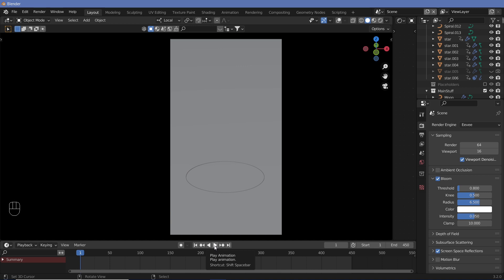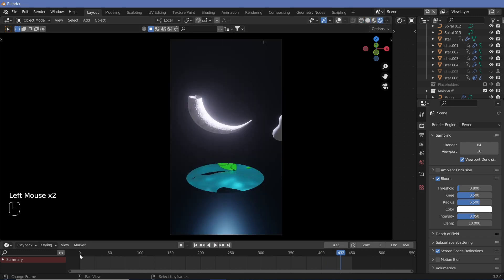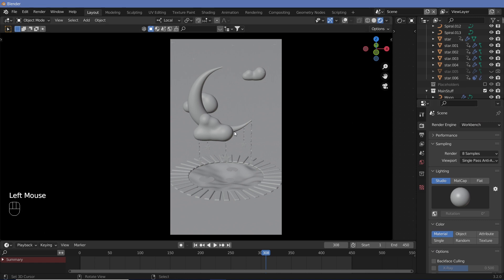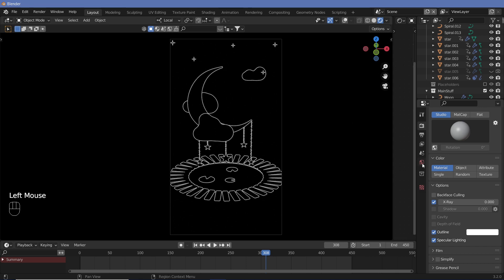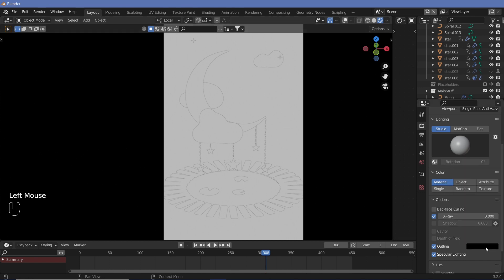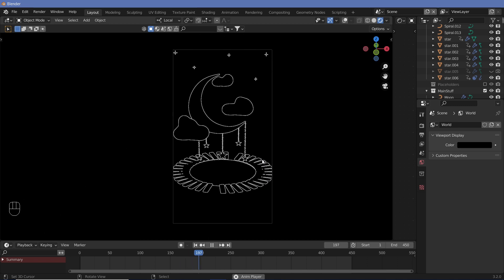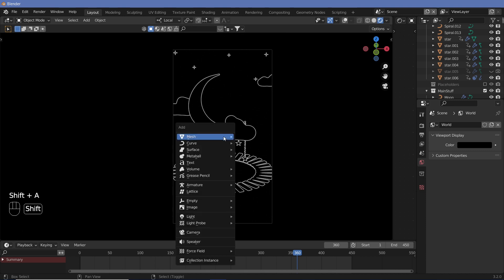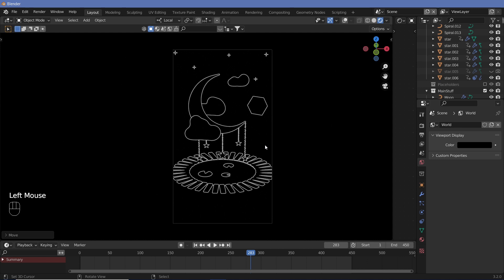How to Render Line Art or Outline Animations - Blender Tutorial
Line art or outline animations can be achieved in a myriad of ways in Blender, some of which include the grease pencil to allow for flexibility such as added noise. However, this method creates super fast renders effortlessly for your pre-existing animation setups. So enjoy :)

External Assets:

Fast and Run - Nico Staff